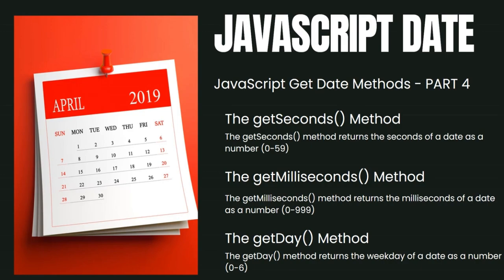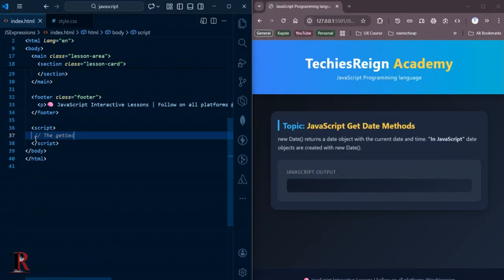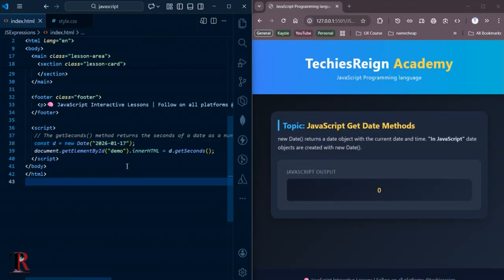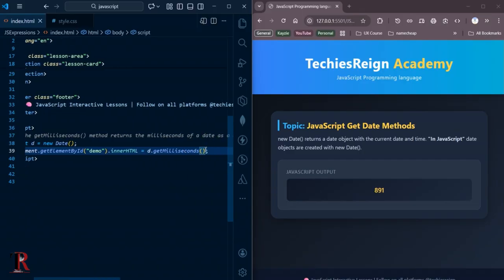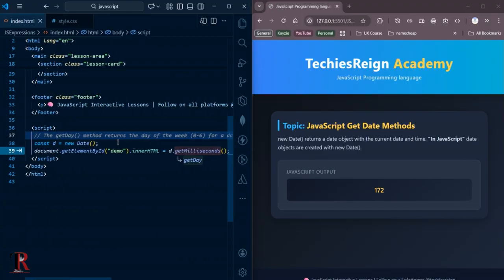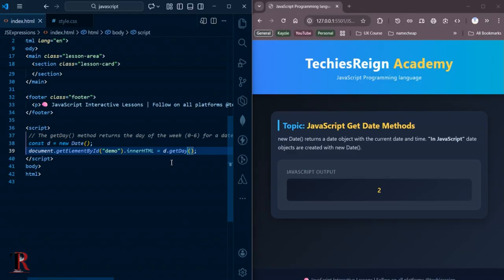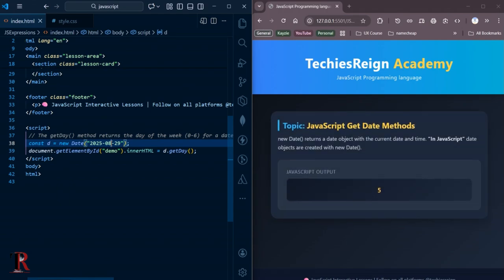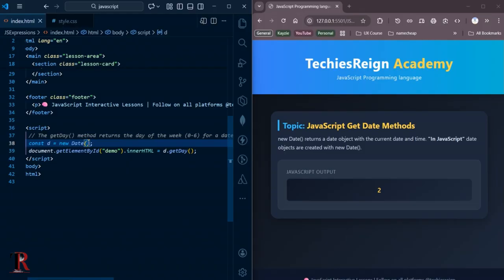Get Date Methods